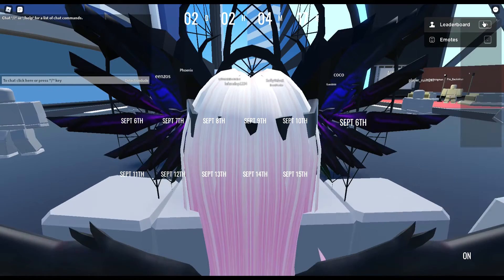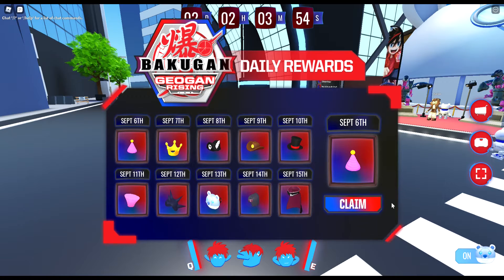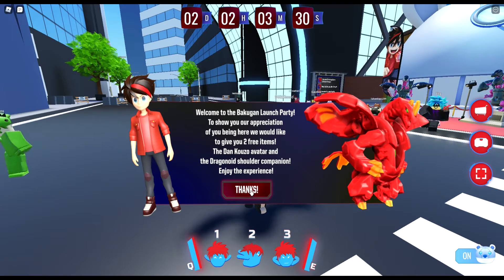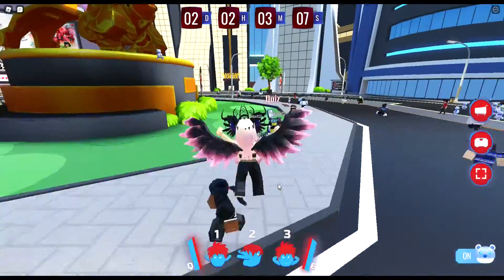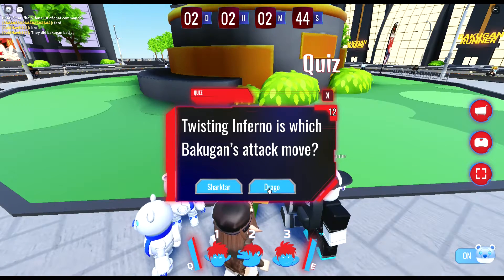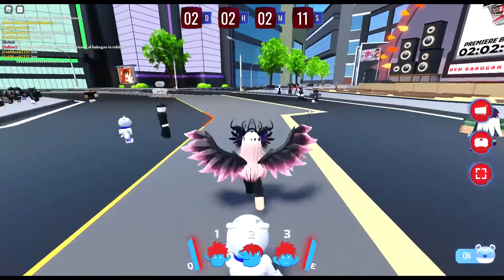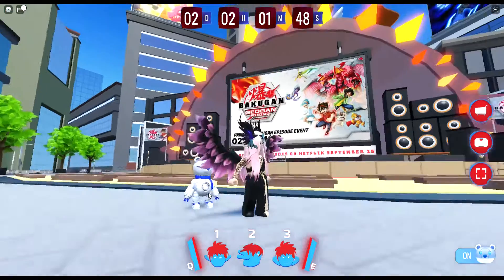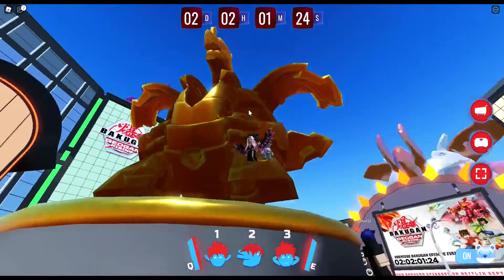Official Bakugan Launch Party FREE ITEM Dragonoid Roblox